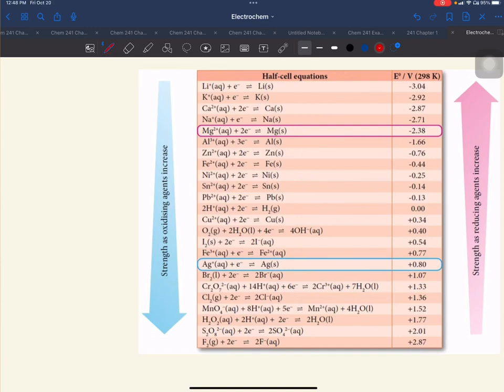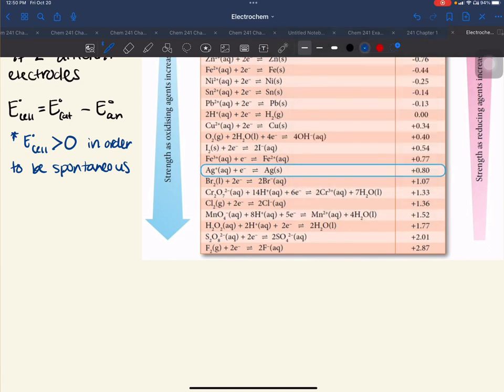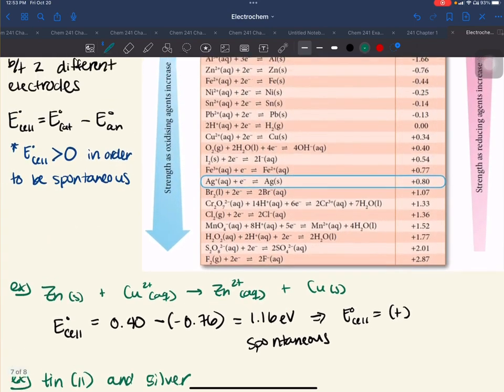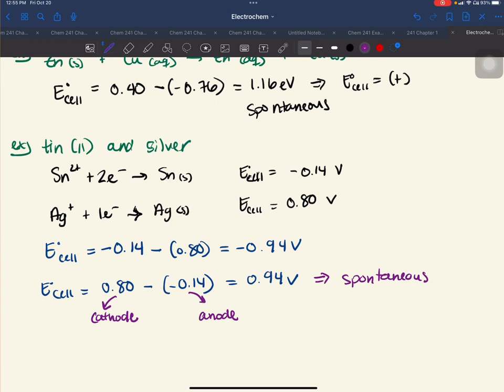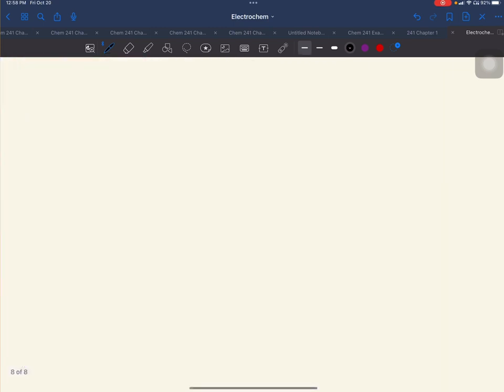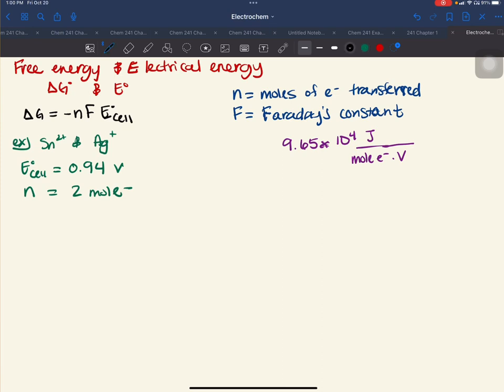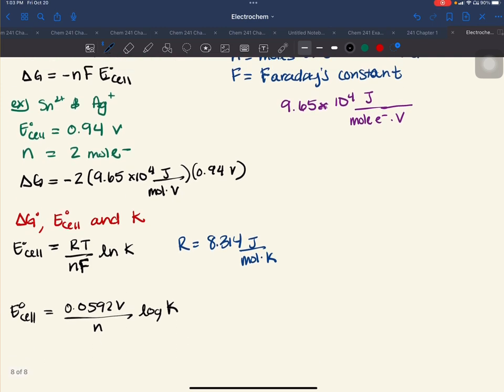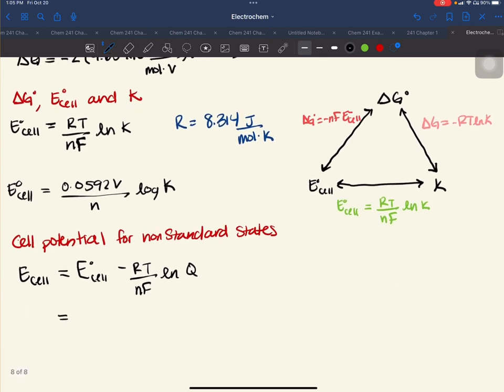Chem 163 Cell Potential, dG, and K